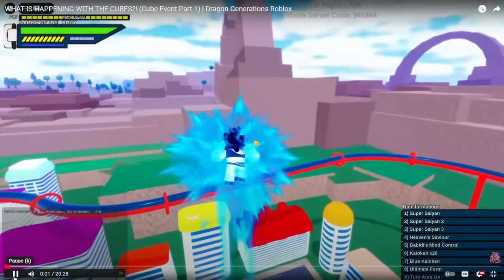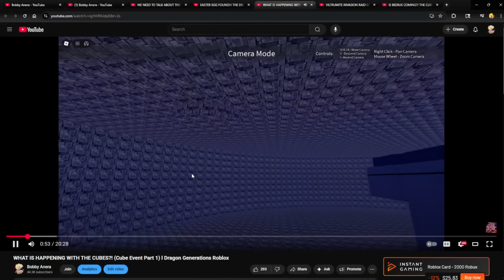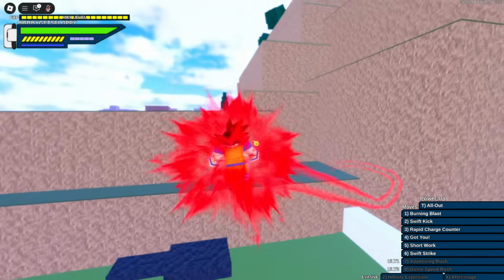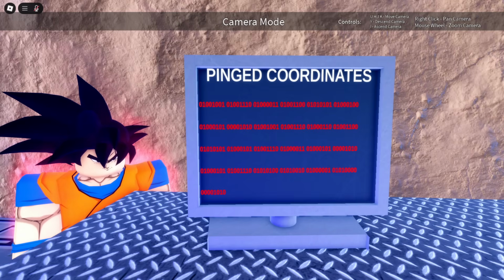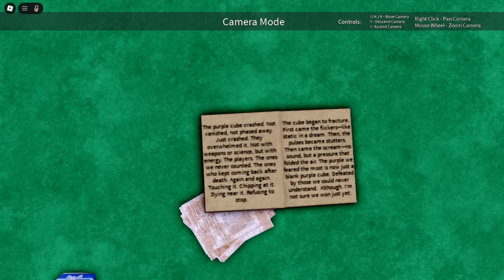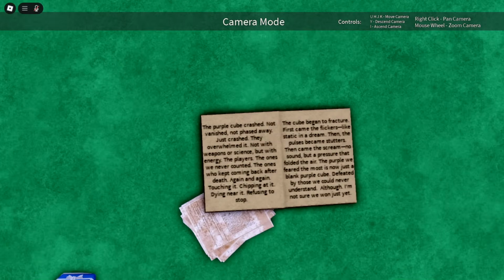IS THE CUBE EVENT OVER? OR HAS IT JUST BEGUN?! FULL CUBE LORE BREAKDOWN l Dragon Generations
this cube was crazy